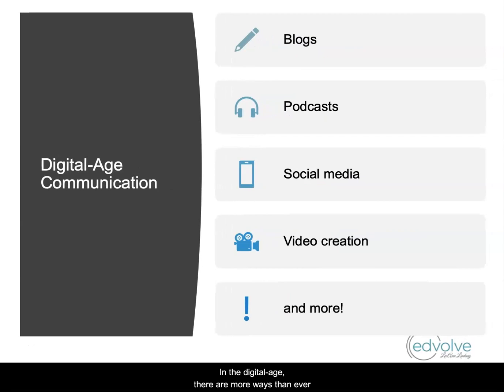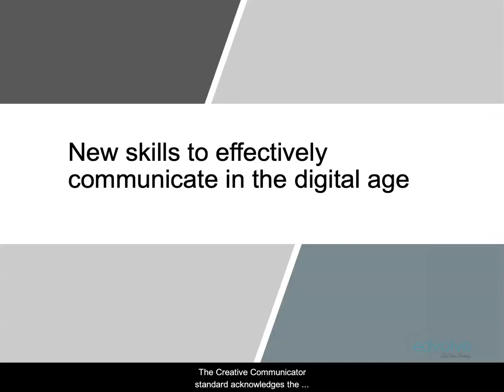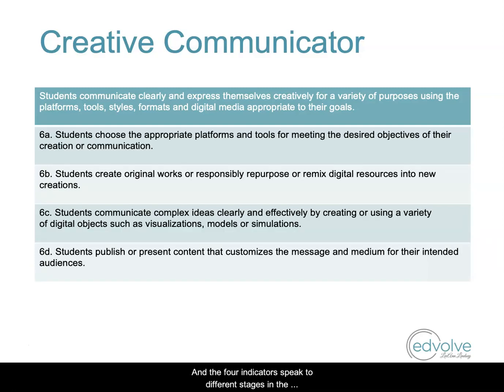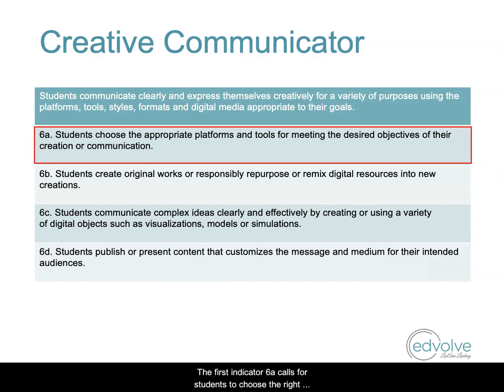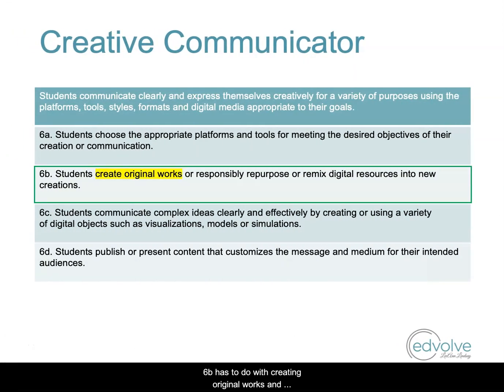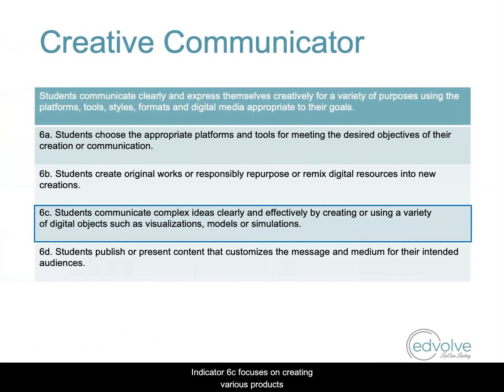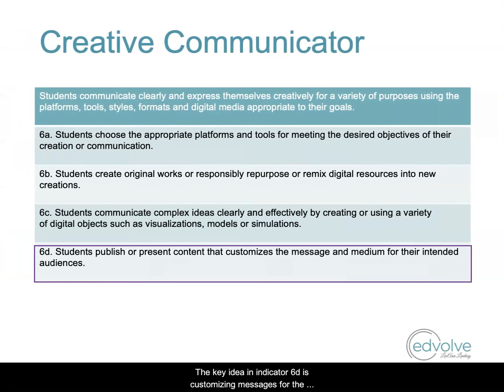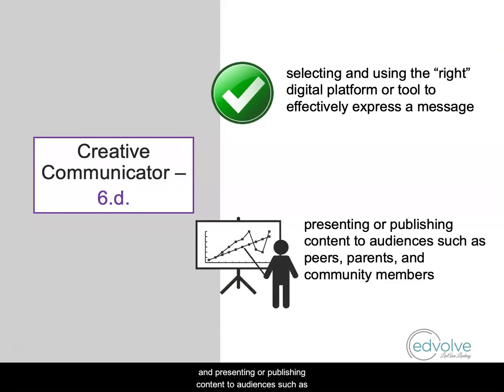Creative Communicator Edvolve Version